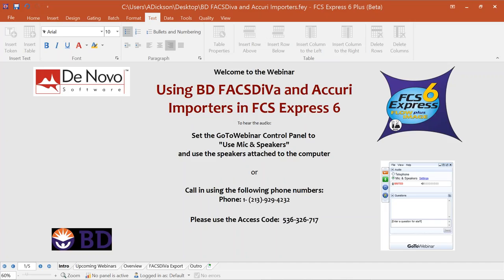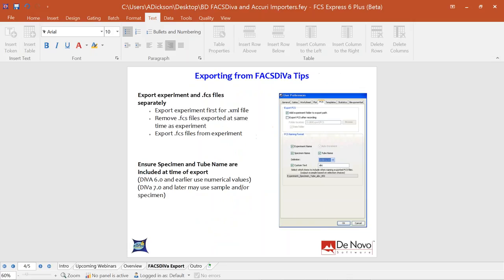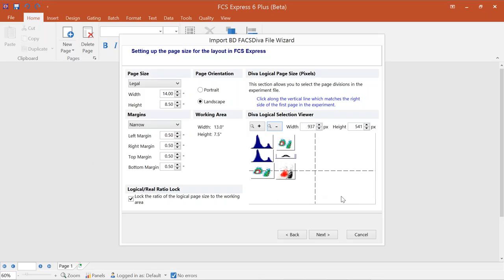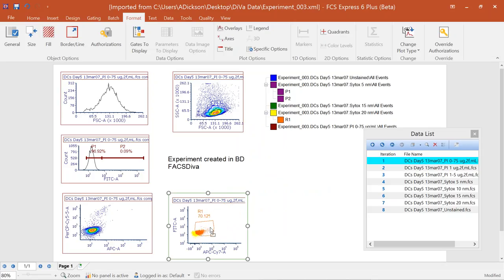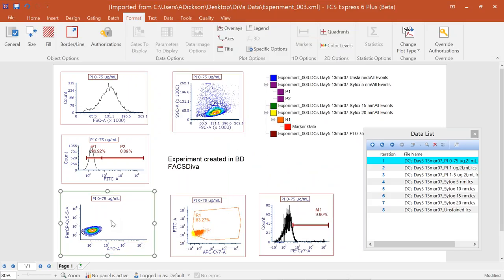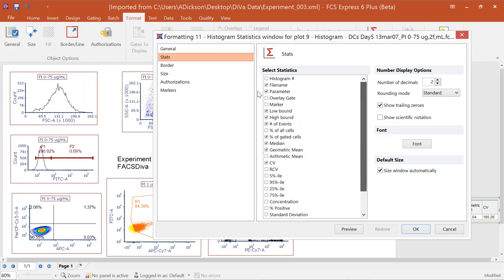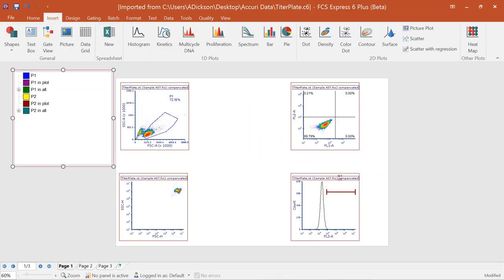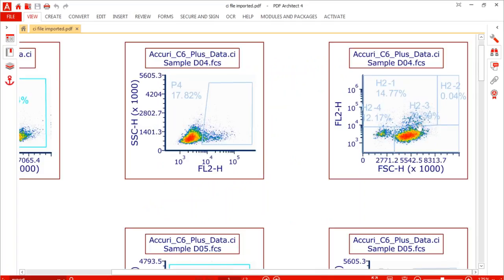Using BD FACS Diva and Accuri Importers in FCS Express V6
Importers in FCS Express allow you to use your plots and gates from acquisition as a starting point for your analysis. Why waste effort recreating your work, when you can get a head start? This webinar will help you learn how to make the most out of importers for working with your data today.